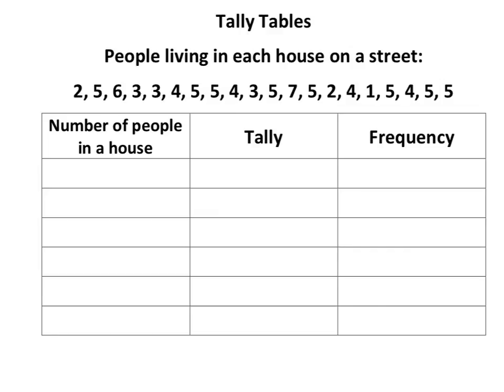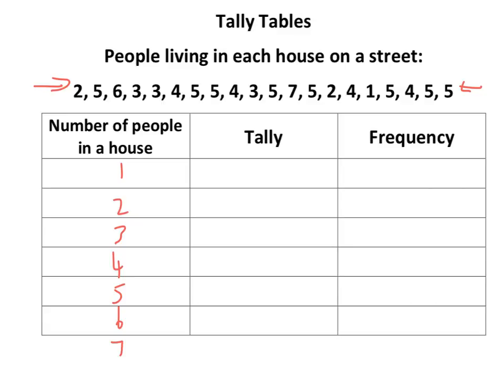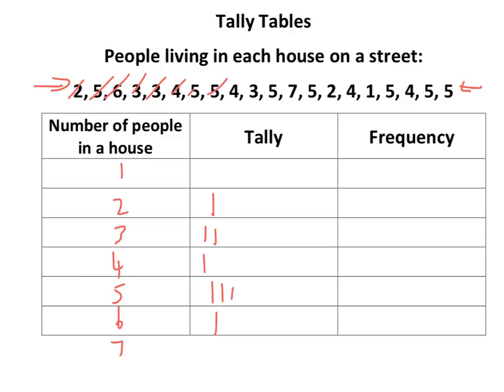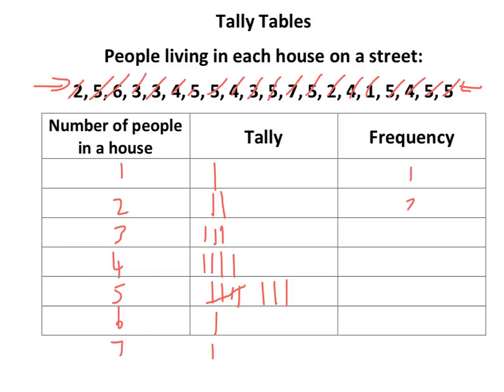Tally/Frequency Tables - Tutorial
A short tutorial show how to fill in a tally chart given a set of data.